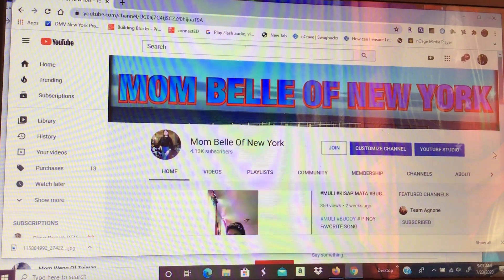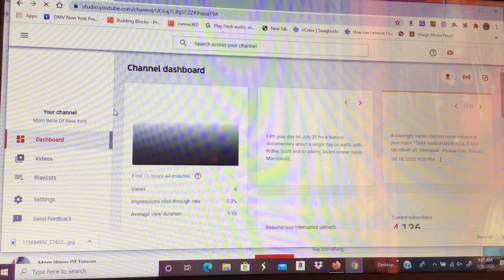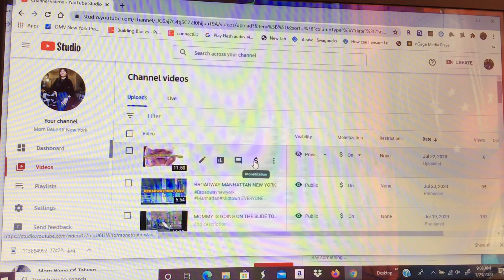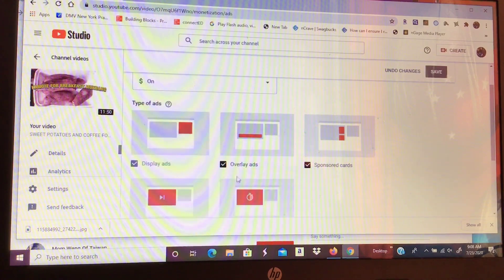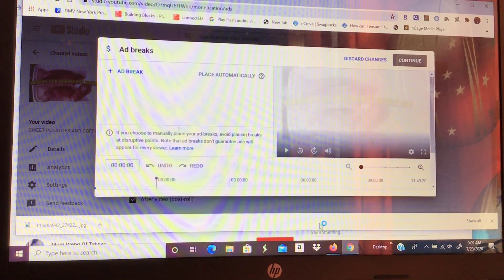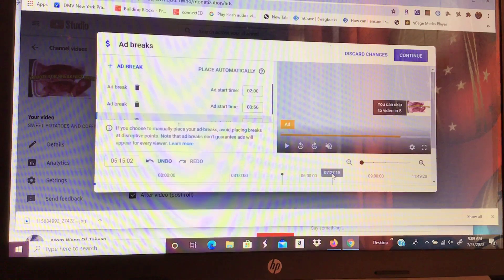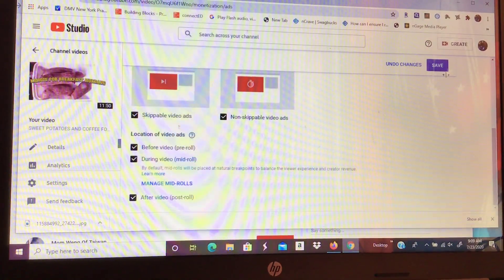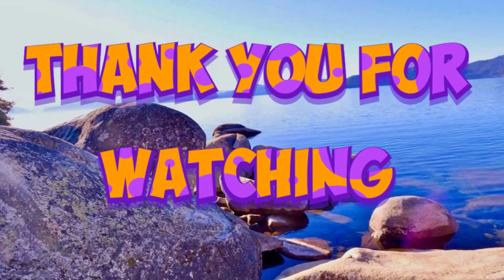PAANU MAGDAGDAG NG ADS KAPAG TEN MINUTES ANG VIDEO